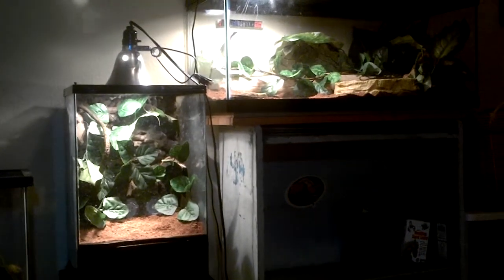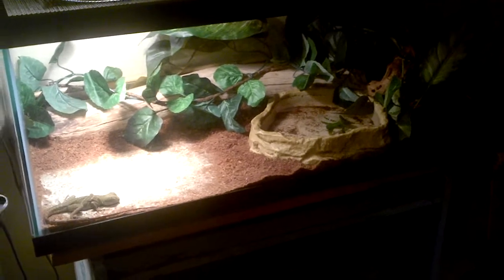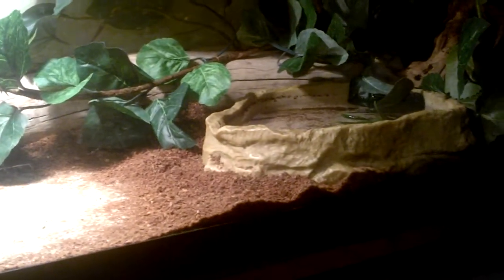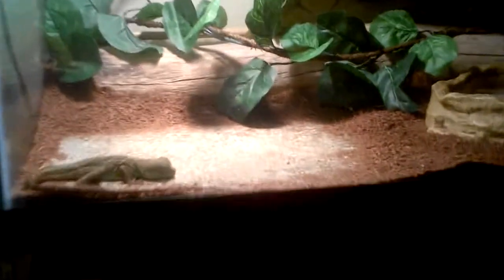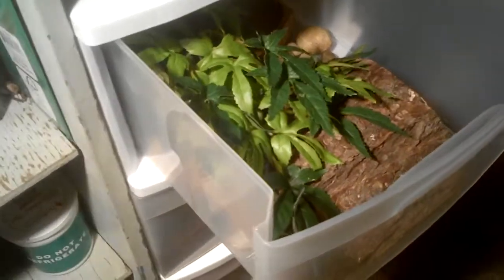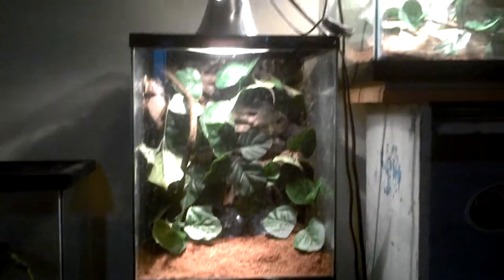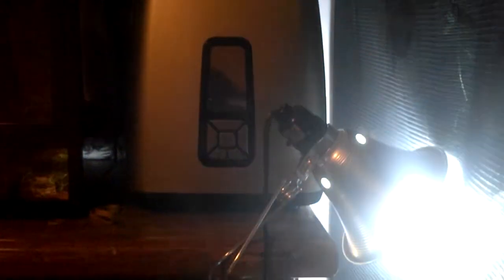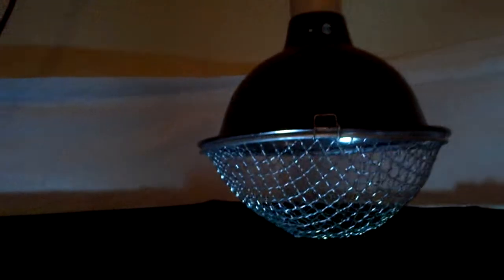Reptile Room 2012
2012 Reptile Room

Please answer the question. Can I put a pacific tree frog in my water dragon tank. ? Thanks frogexpert6 for answering.